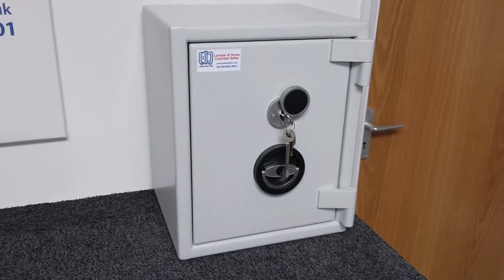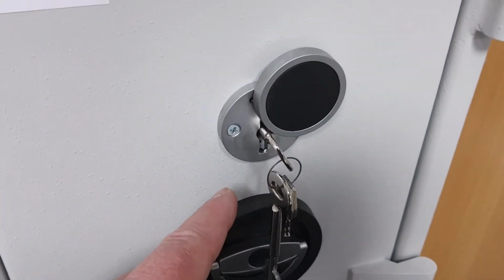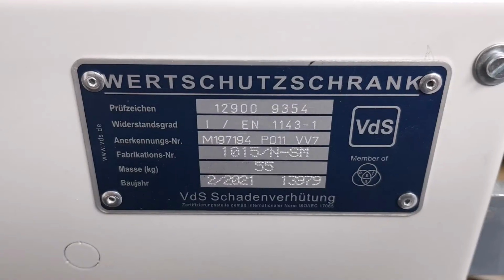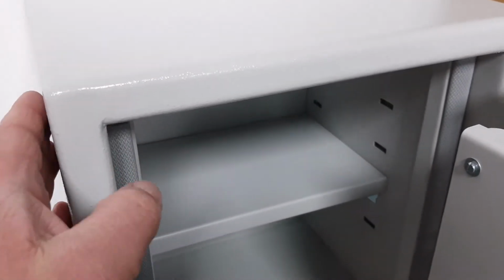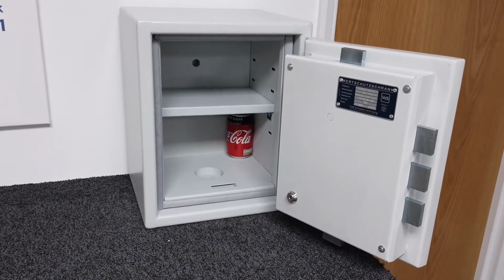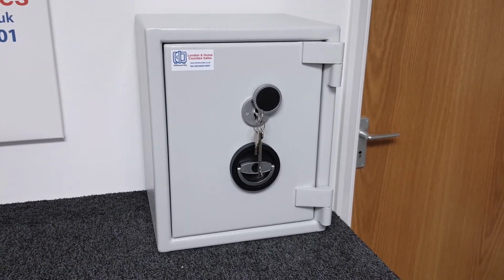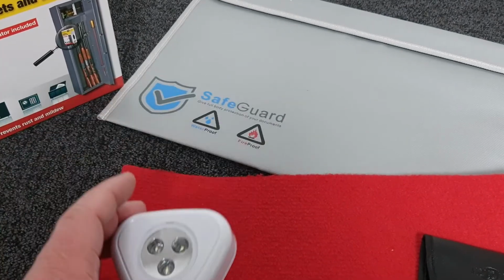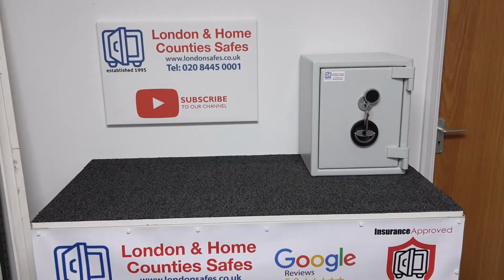Sussex Eurograde 1 Size 1 Keylocking Safe | FREE Delivery and FREE Professional Installation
Free delivery & Free installation on this insurance approved safe
(we will contact you as soon as your order is received)
VdS Class 2 digital lock with 2 user codes and time delay facility.
Suitable for securing up to £10,000 Cash or £100,000 Valuables
Independently tested and certified by VdS to EN1143-1 Grade 1
Fitted with a fire seal which offers 30 minutes fire protection at 750 °C
External Size: (H)410mm x (W)335mm x (D)300mm
Internal Size: (H)334mm x (W)275mm x (D)180mm
3-way square locking boltwork, with continuous hinge side protection
Door opens to 205 degrees for maximum access
Lightweight construction – Ideal for upper floor installation
Internal door pan is locked to prevent tampering
Supplied with adjustable (50mm intervals) / removable shelf
insurance approved safesais logo
Also available with Key Lock
Back and base fixing
Weight: 55kg